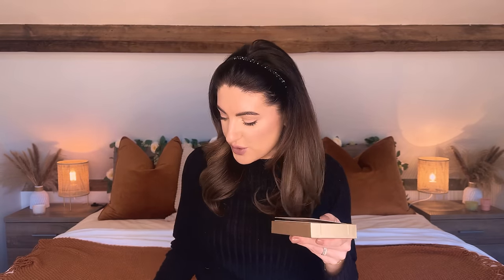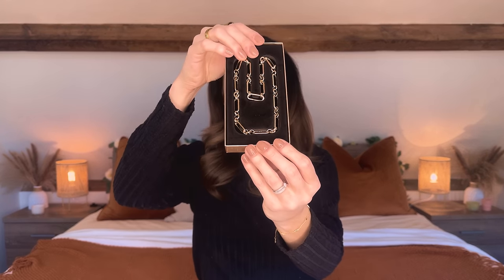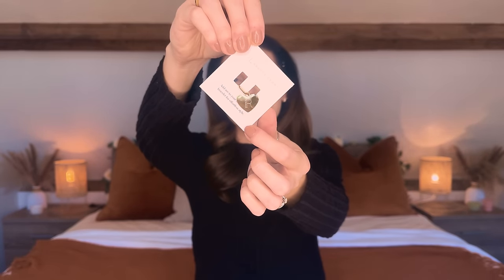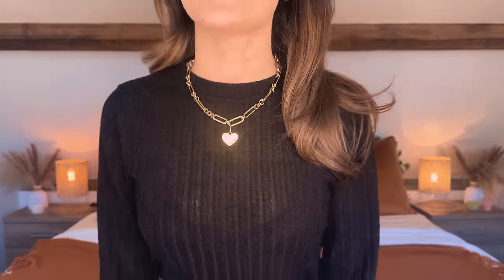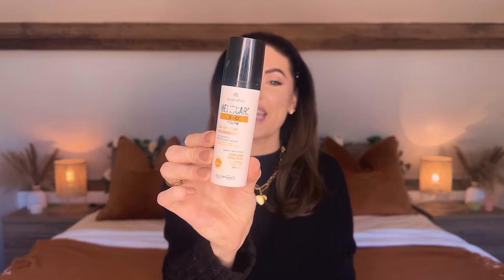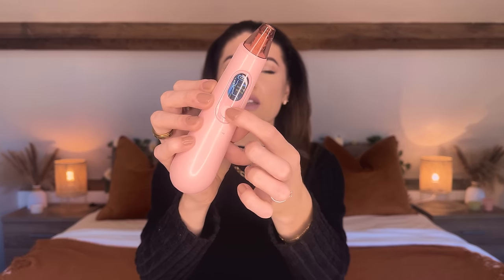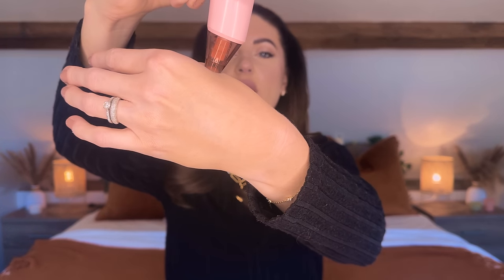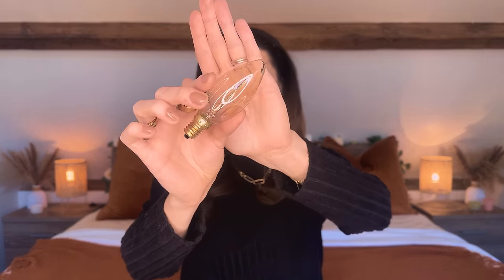*MASSIVE* Amazon haul January 2024 || Beauty, Home Decor & Lifestyle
I hope you enjoys todays huge amazon haul

Amazon Store Front

Amazon individual links -
The Saem Concealer (Clear Beige)
The Ultrahuman Air Ring
Kerastase Hair Oil
Heliocare 360 Tinted SPF (Beige)
Large Storage Boxes (Beige)
NYX Brow Glue
Aveeno skin oil
Touch Lamp
Essence Mascara
Pore Vacuum
Nespresso Pods
Vintage Lightbulbs Another larger option which I use
Igora Vibrance Hair Colour (5-00) - not on amazon at the moment
Igora Vibrance Hair Colour (4-99)
Neewer Selfie Light
Shelves (4 pack, Carbonised Black)
Grande Lash Serum

Love Rosie 💋